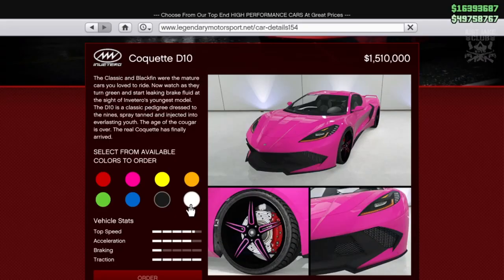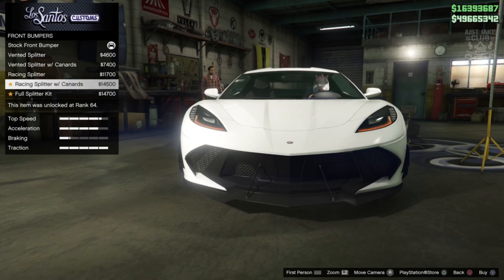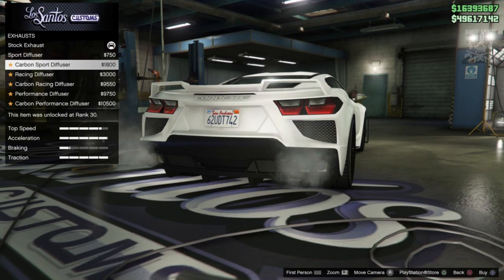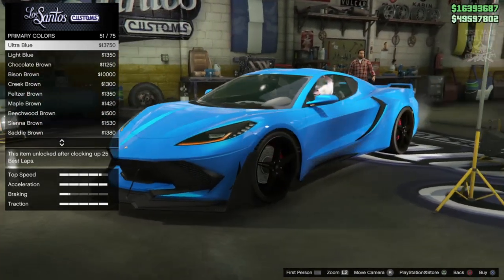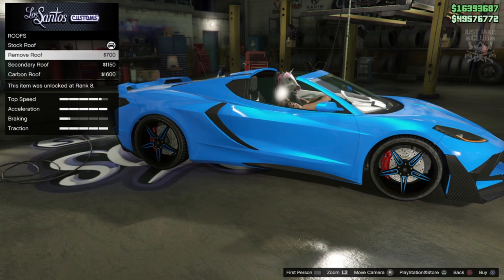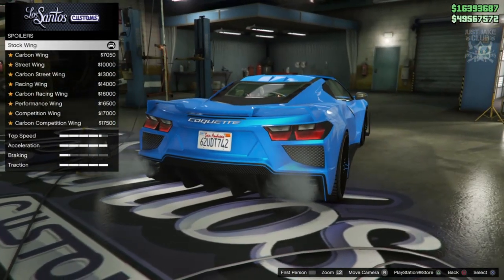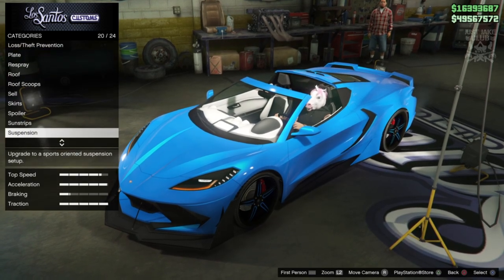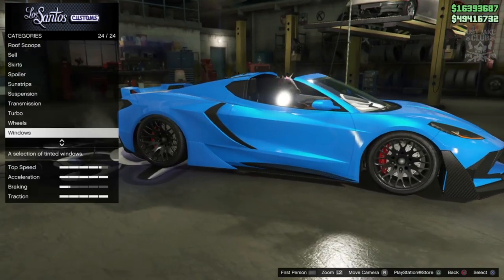Invetero Coquette D10 | Full Car Customization + Review | Should You Buy? (GTA 5 SUMMER DLC)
In this video I am customising and reviewing the brand new Invetero Coquette D10